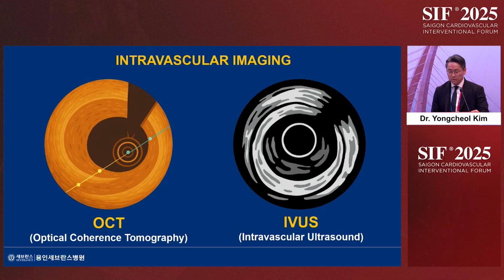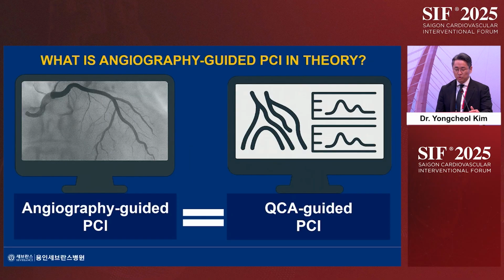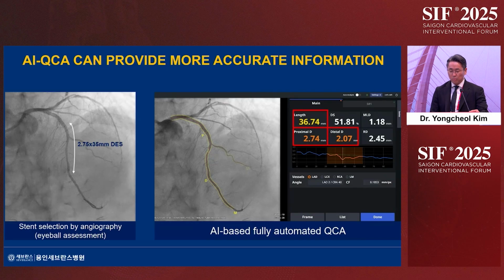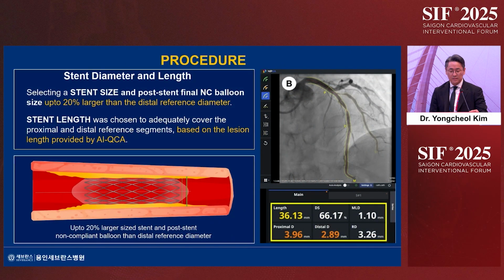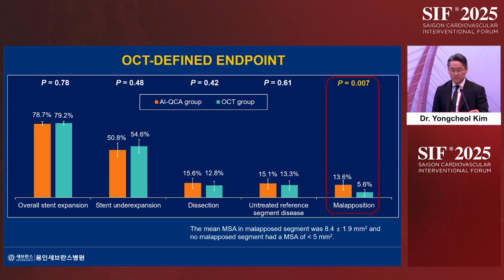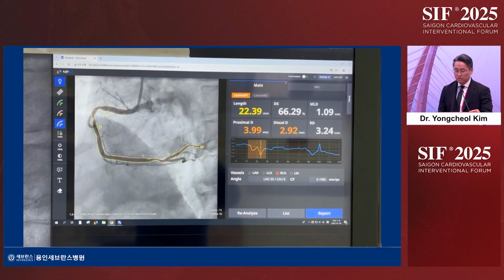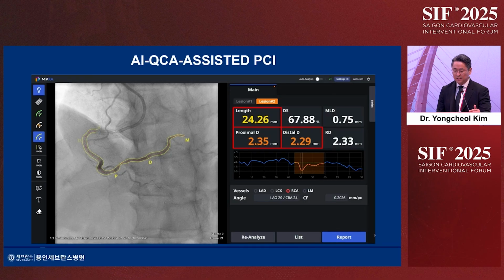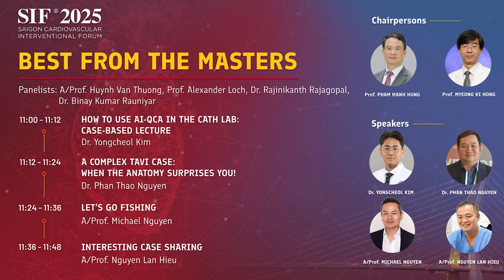Room C- C3- How to Use AI-QCA in the Cath Lab: Case-based Lecture